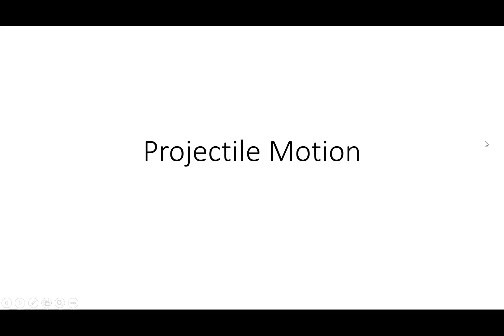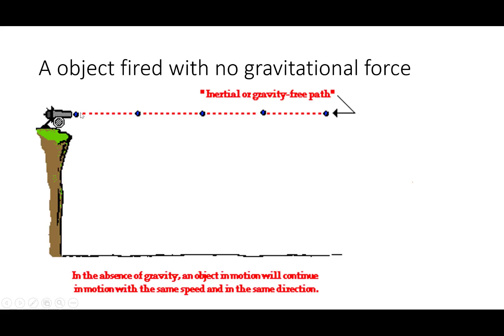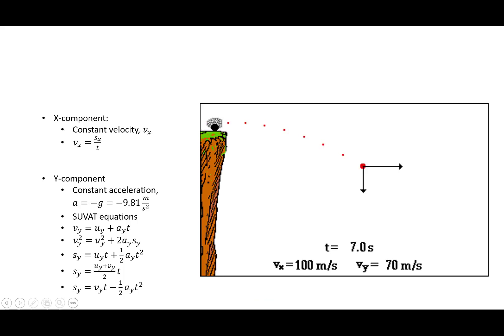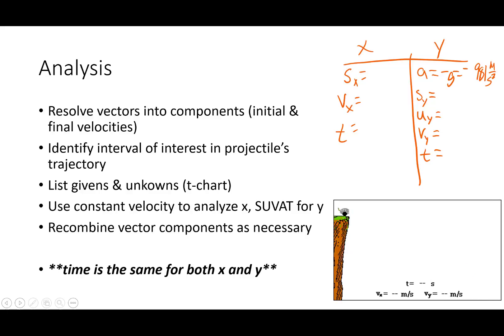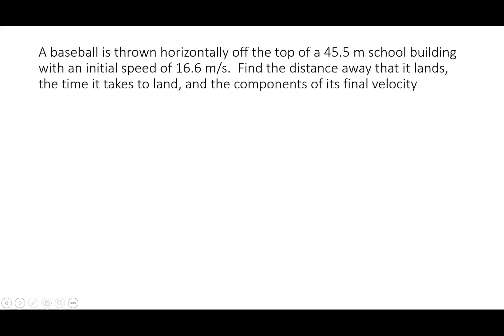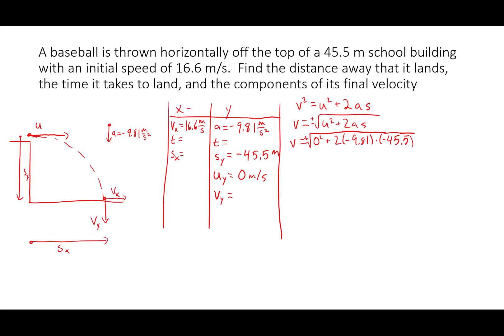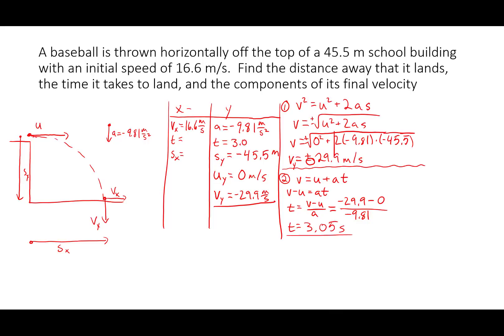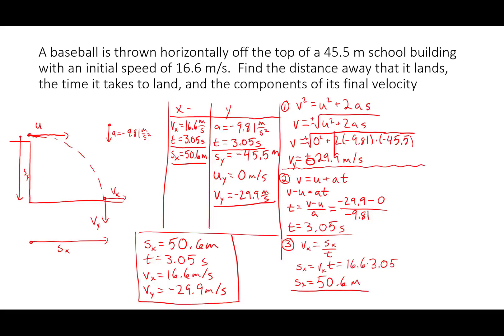Projectile Motion Basics PPT with Worked Example for Horizontally Fired Projectile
Projectile motion PPT with annotations & worked example for a horizontally fired projectile.  (No trig.)